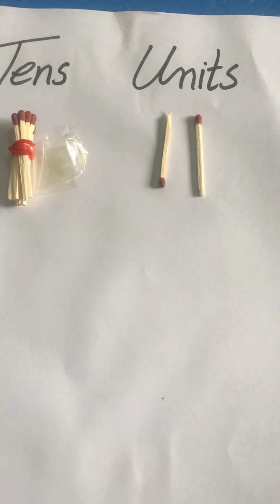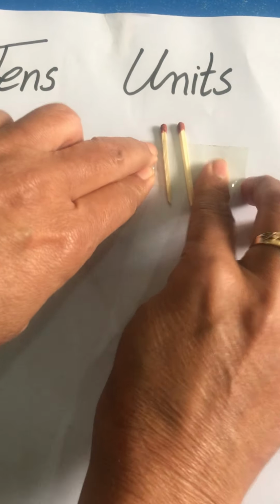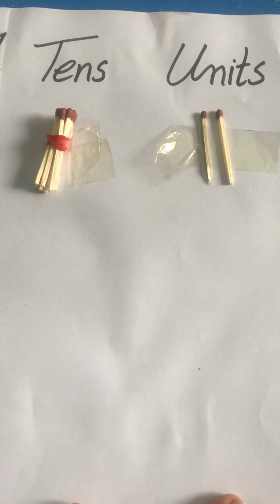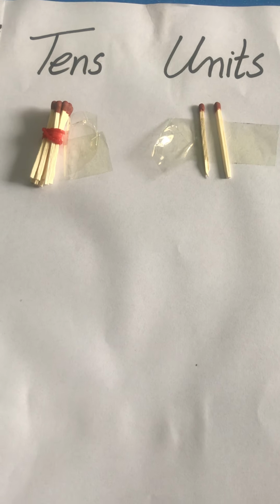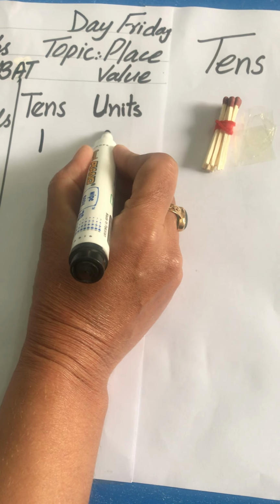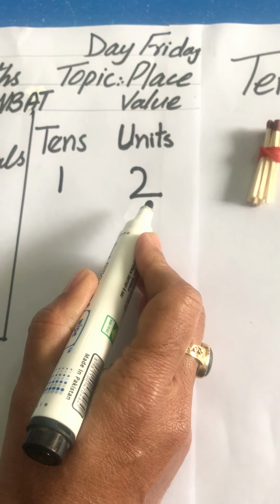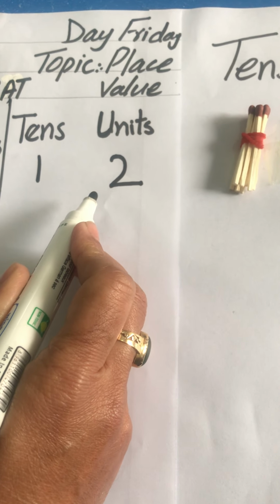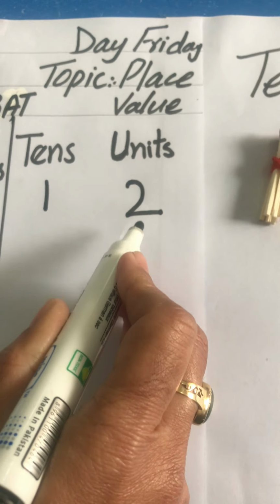8 January 2021